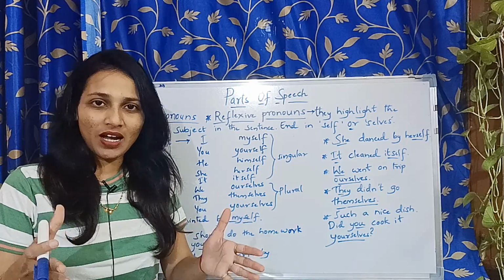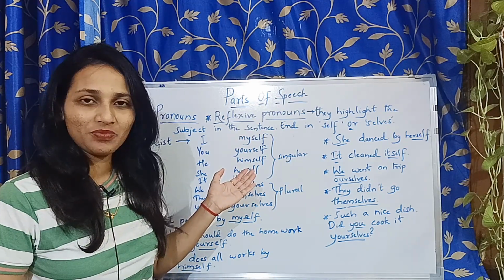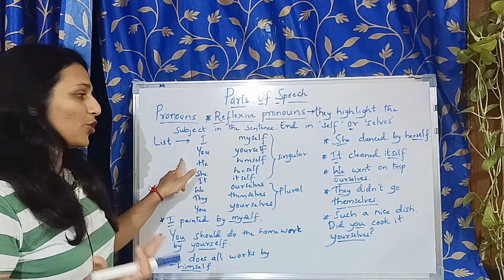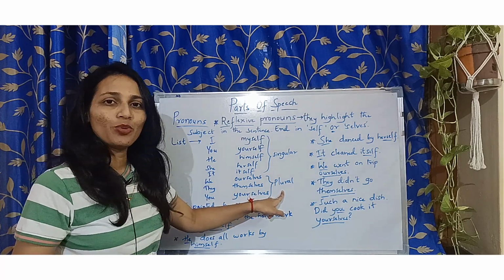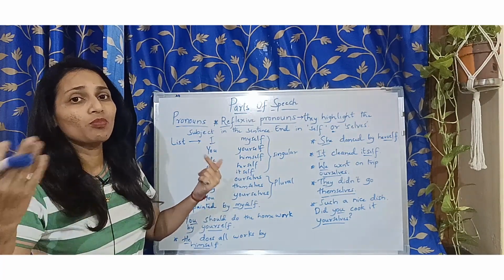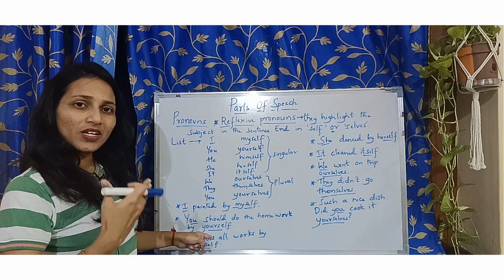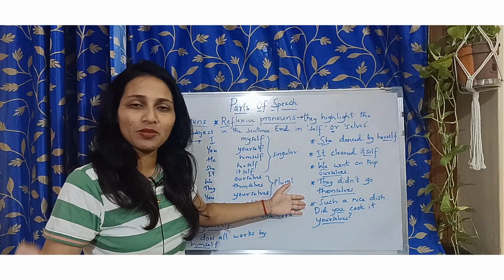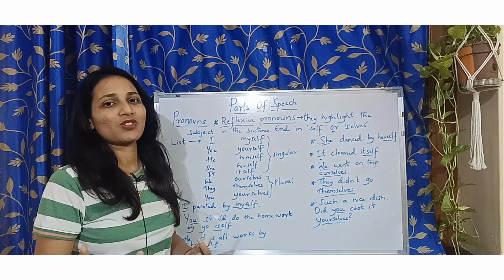Basics of English grammar:Pronouns- reflexive & interrogative pronouns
I have made pronouns easier for you.For the previous lessons,visit these links.